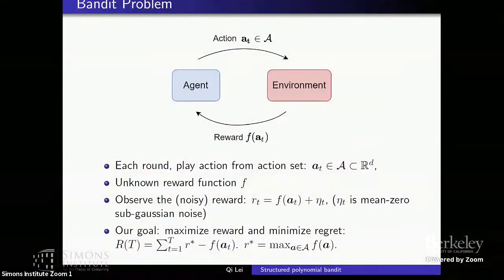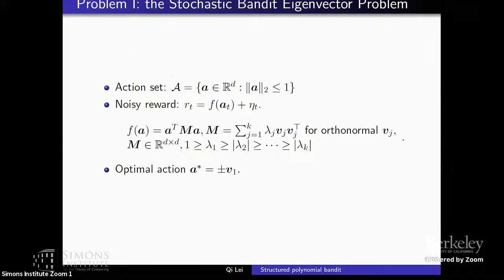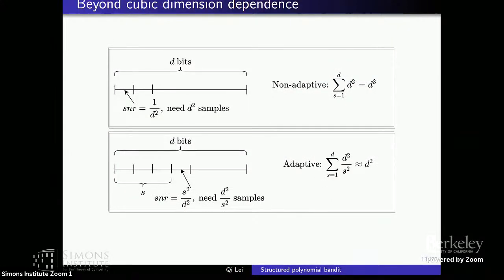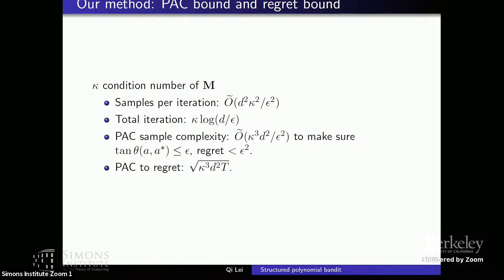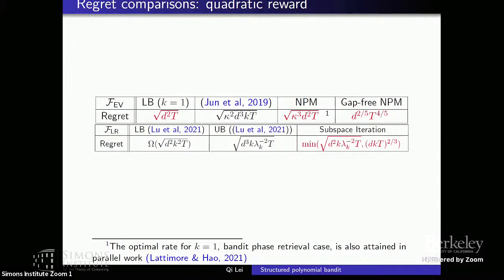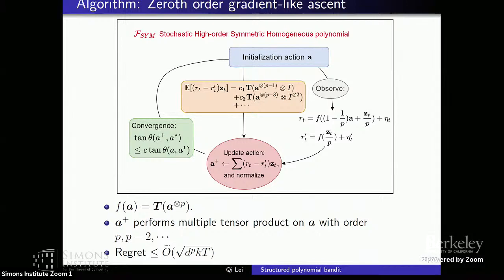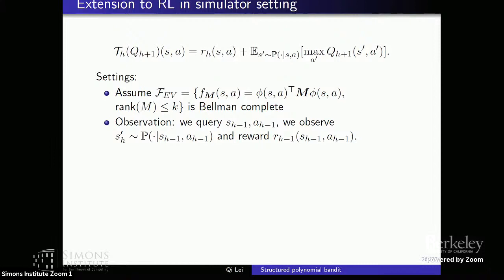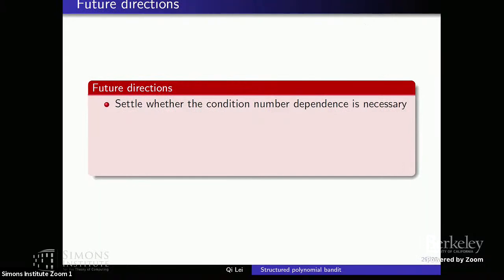Optimal Gradient-based Algorithms for Non-concave Bandit Optimization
Qi Lei (Princeton)
Sampling Algorithms and Geometries on Probability Distributions